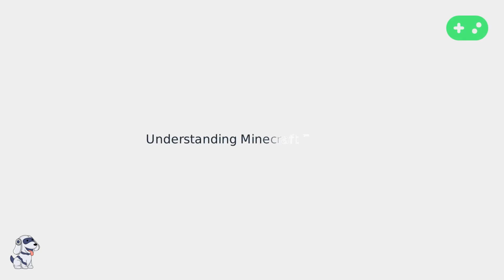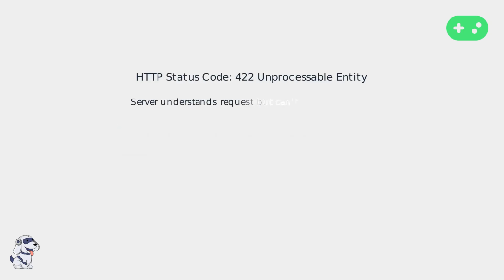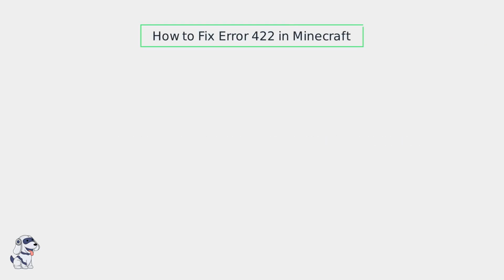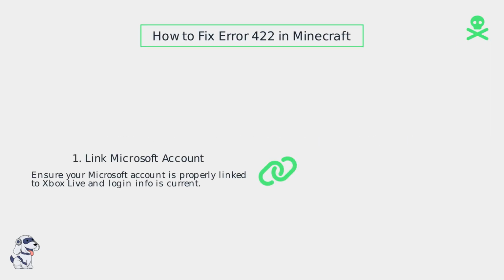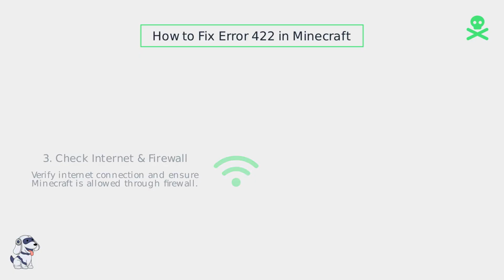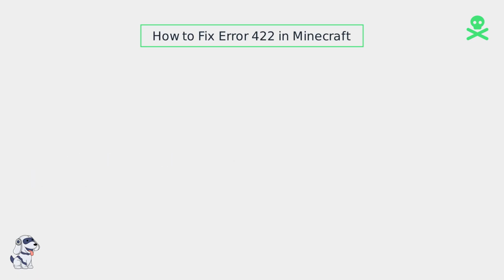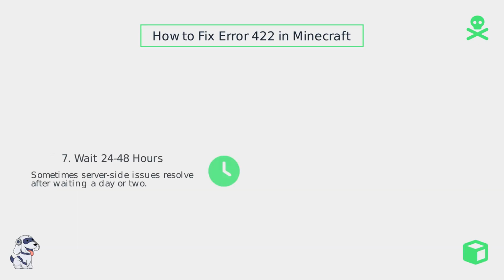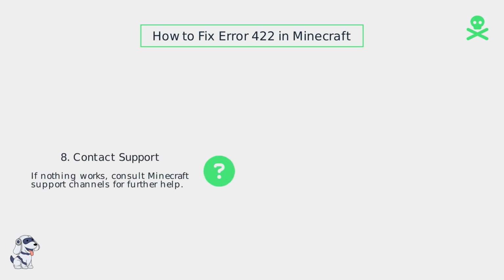What Is Error 422 in Minecraft and How to Fix It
Are you getting an error in Minecraft like Error 279, 422, 529, 500, or 503? Don’t worry — this video explains what the error means and how to fix it step-by-step on PC, Mobile, Xbox, PlayStation, and Nintendo Switch. Learn the best working methods including checking your internet connection, server settings, login issues, and cache fixes.

✅ Works for all Minecraft editions — Java, Bedrock & Education Edition
✅ 100% safe and beginner-friendly guide